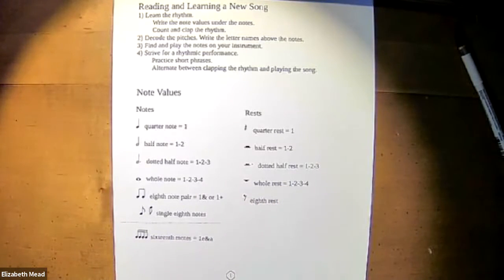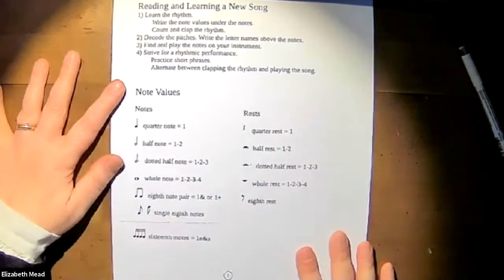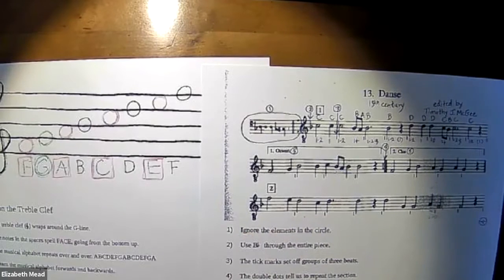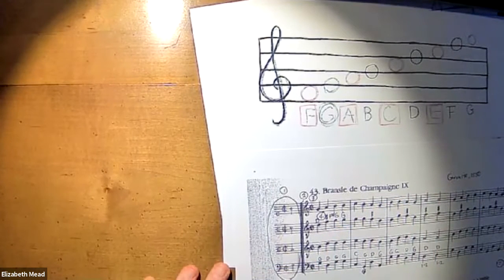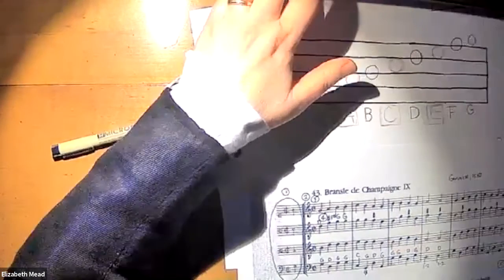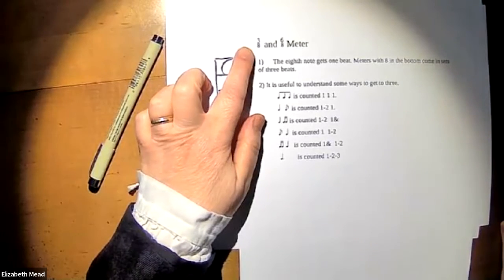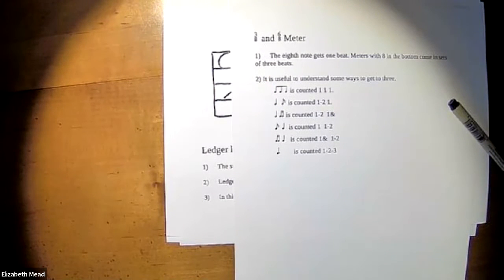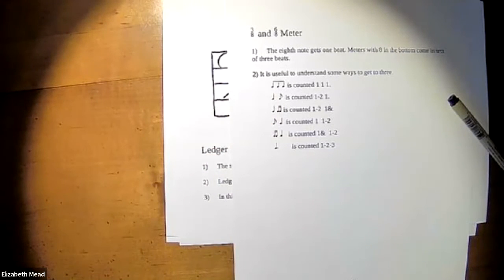Online Class: Modern Music Notation with Dame Elisabeth Piper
Join Dame Elisabeth Piper for her class: Modern Music Notation.

This class is an introduction to the basic concepts of modern music notation. Students will learn to slowly, but accurately, decode musical examples. We will use pianos, electronic keyboards or keyboard apps to explore modern transcriptions of SCA period music. The focus of this class is hand-on practice of basic note-reading skills.

Students will need access to an electronic keyboard, piano, or keyboard app with a device with a large enough screen to allow easy interaction with the virtual keyboard. They will need to download a print the class handout before the start of class.

This is part of a series of online classes I am hosting through Zoom meetings Sundays at 2:00pm Pacific. You can find the details for attending the live classes through my Facebook . Each class will be recorded and posted at the link above so that they are available to anyone who was unable to attend.